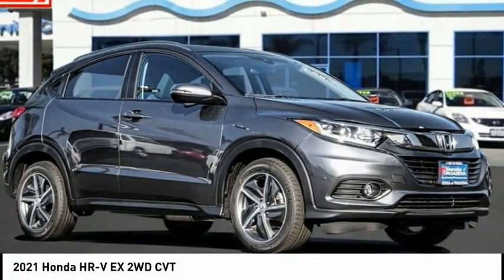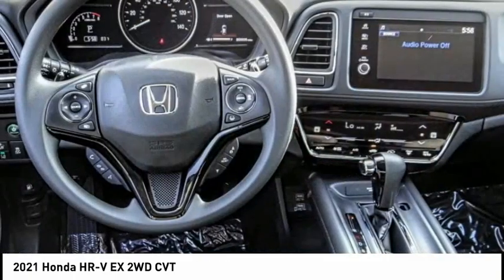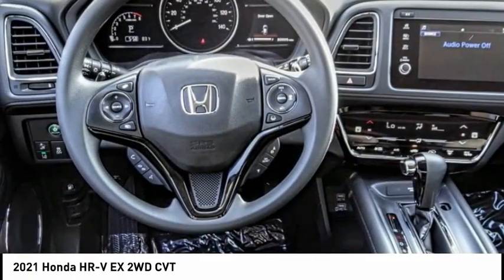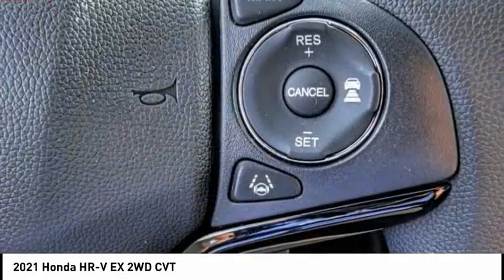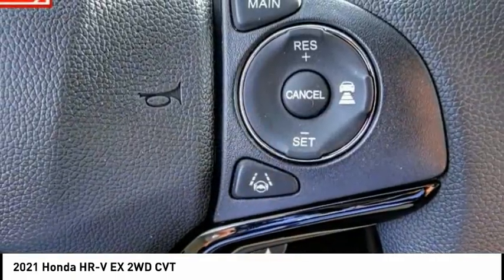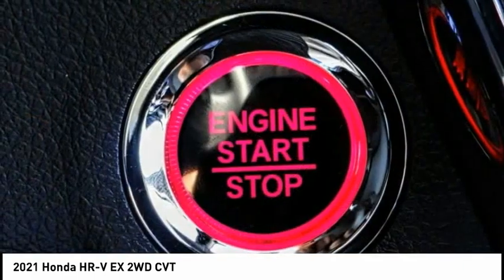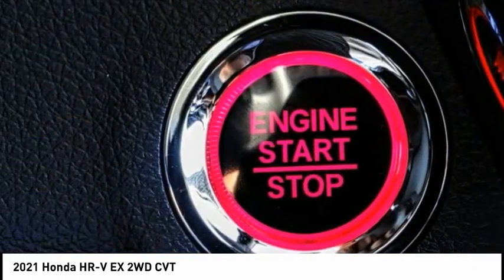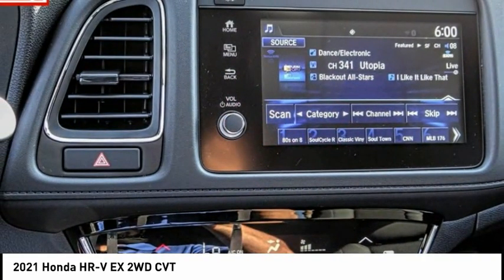2021 Honda HR-V Pasadena Los Angeles Glendale Alhambra Cerritos Orange County 00210751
2021 Honda HR-V EX 2WD CVT

HONDA OF PASADENA IS A NEW AND USED HONDA DEALERSHIP PROUDLY SERVICING LOS ANGELES, PASADENA, GLENDALE, ALHAMBRA, CERRITOS, & ALL NEARBY CITIES. THIS MODERN STEEL METALLIC 2021 Honda HR-V IS EQUIPPED WITH A Engine: 1.8L I-4 SOHC 16-Valve i-VTEC -inc: Eco Assist system and Active Noise Cancellation (ANC), TRANSMISSION, AND RECEIVES AN ESTIMATED 28 City/34 Hwy MPG. CONTACT HONDA OF PASADENA TO SCHEDULE A TEST DRIVE AND TAKE THIS 2021 Honda HR-V HOME TODAY, OR VISIT OUR SHOWROOM CONVENIENTLY LOCATED AT 1965 E. FOOTHILL BLVD, PASADENA, CA 91107. STOCK #: 00210751 | 2021 Honda HR-V EX 2WD CVT 2021 Honda HR-V EX 2WD CVT 5DR CROSS Stock #: 00210751 | VIN: 3CZRU5H56MM732350 | 2021 Honda HR-V EX 2WD CVT Honda of Pasadena AT HONDA OF PASADENA, OUR GOAL IS TO SELL THE BEST VEHICLES AT THE LOWEST PRICES AND TREAT OUR CUSTOMERS WITH RESPECT. AS A CALIFORNIA HONDA DEALER, WE BELIEVE WHEN YOU CHOOSE HONDA OF PASADENA YOU ARE MAKING THE RIGHT CHOICE.